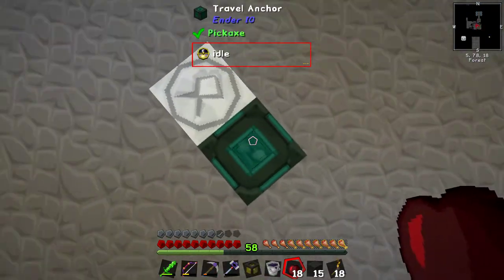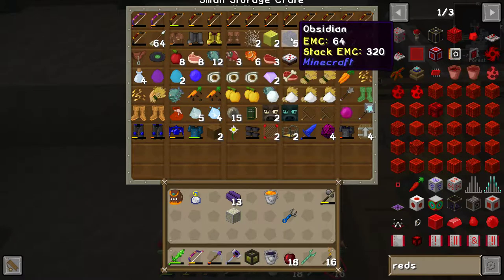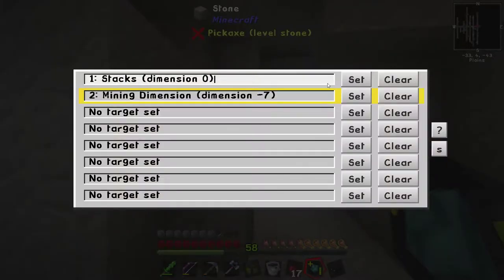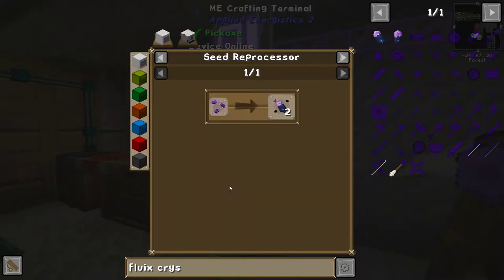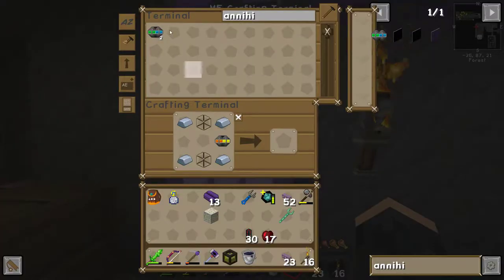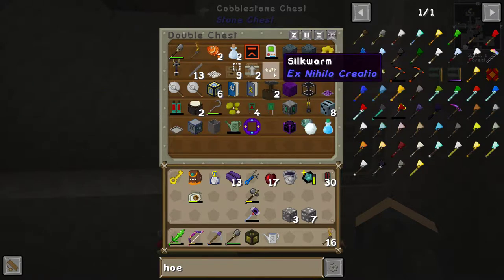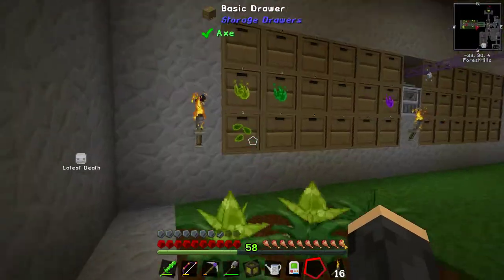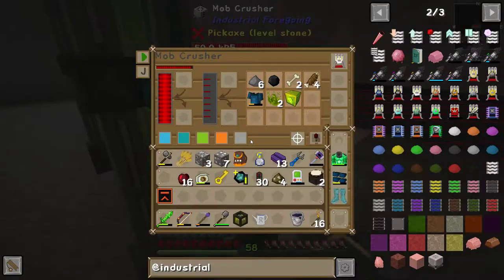Let's Play Stoneblock 2 - Episode 25 - Inferium Seeds - Altreus Plays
My changes, let me show you them. Isn't it about time we started trying to grow those crops we made a start on ages ago?

► Social media!